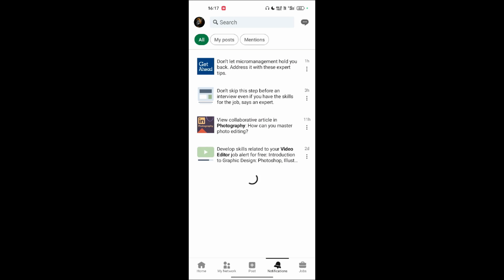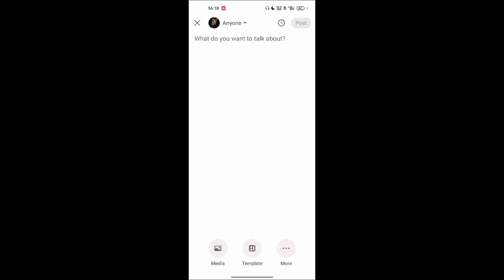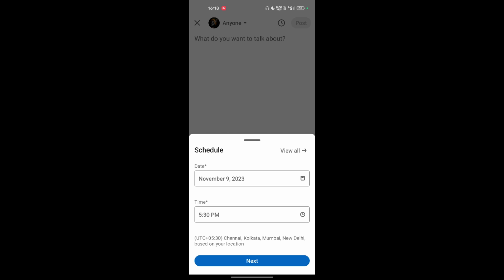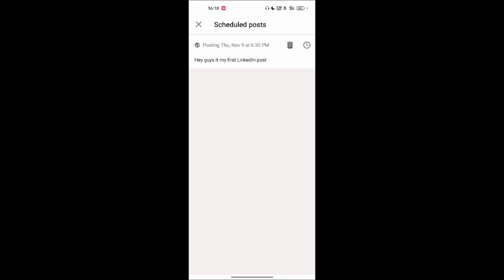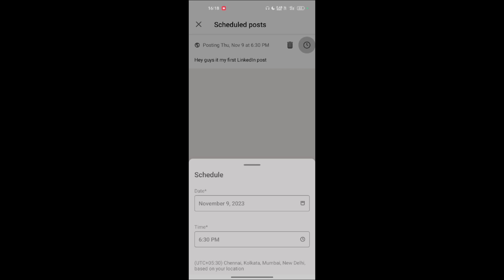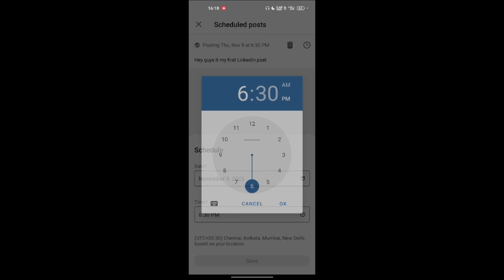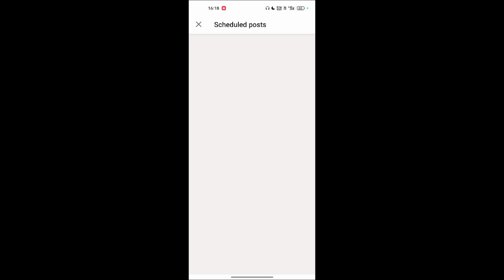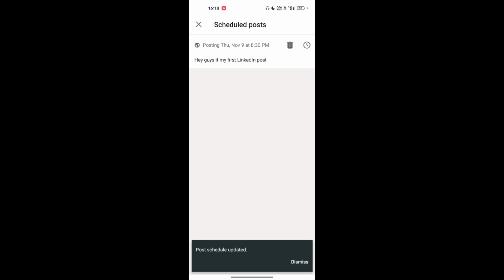How To Edit A Scheduled Post On LinkedIn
linkedin Learn how to edit your scheduled posts on LinkedIn platform in Android/iPhone.